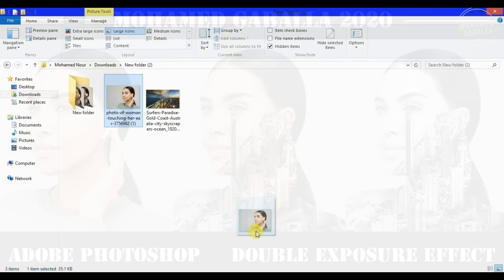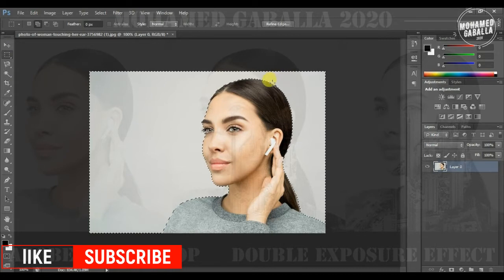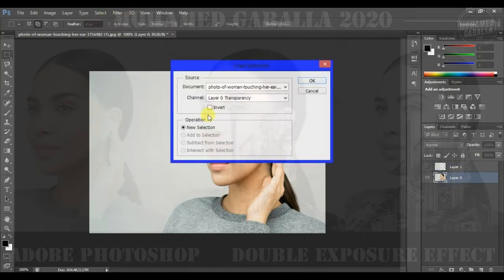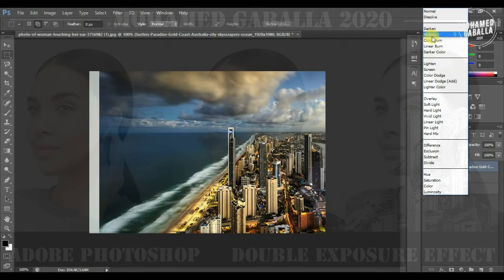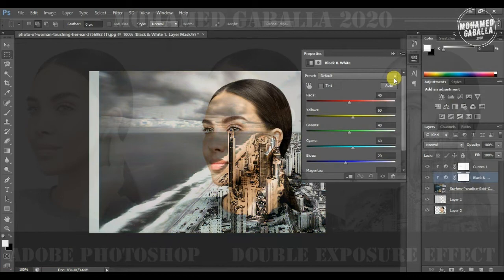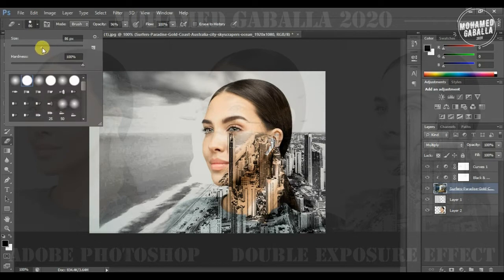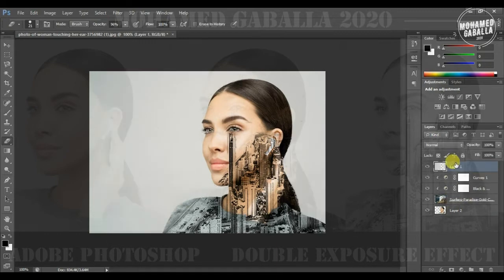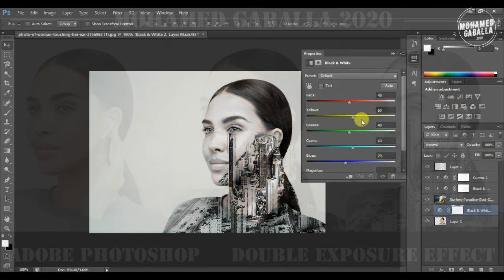Adobe Photoshop : Double Exposure Effect in easy way.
Easy way to make a double exposure effect for your pictures using Adobe Photoshop .

Tools Used in this video :
Magic wand tool    for selection
Eraser    For deleting

Short cuts  :
CTRL + D      cancel the selection
CTRL + J      create a new layer with the selection
CTRL + SHIFT + I      inverse the selection